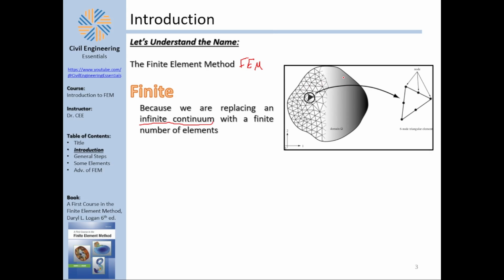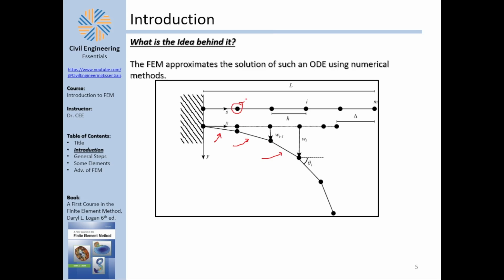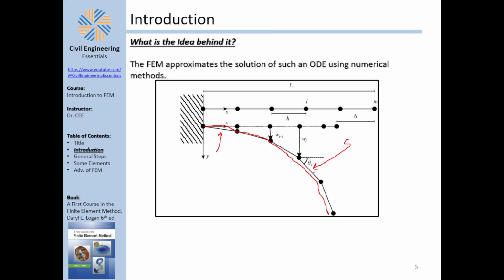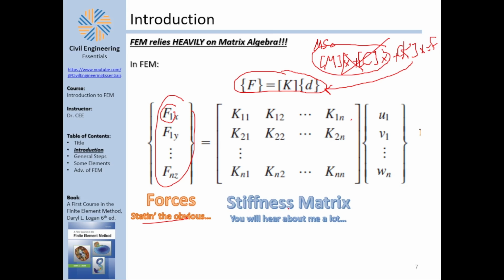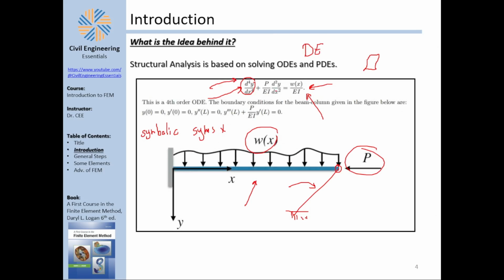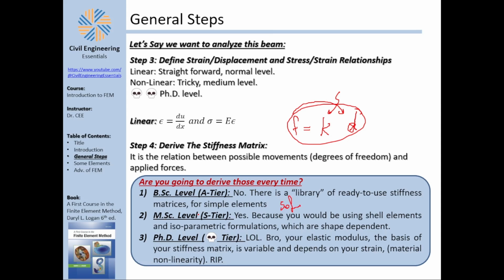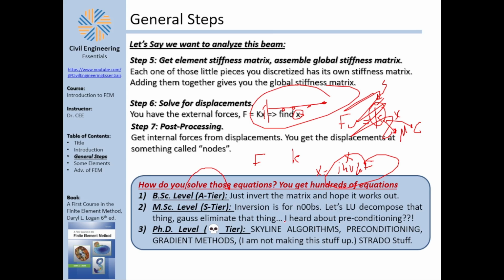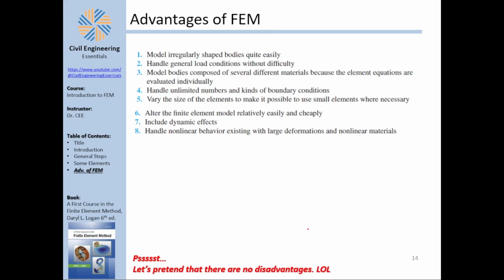The Finite Element Method (FEM) | Part 1: Getting Started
In this video, we introduce the Finite Element Method (FEM). Next, we dive into the basics of FEM and explain the key concepts, such as discretization. We also discuss the advantages of FEM.

Finally, we provide a step-by-step guide on how such problems are solved.

Whether you're a student, researcher, or practicing engineer, this video will provide you with a solid foundation in FEM and help you get started with your own projects.

Timestamps:
0:00 Introduction
14:03 Steps of the FEM
25:32 Some Elements
26:09 Adv. of FEM
26:51 Outro